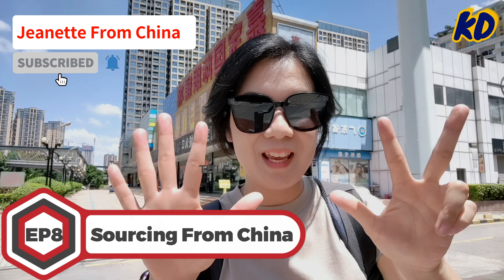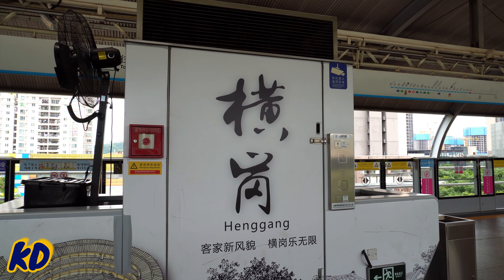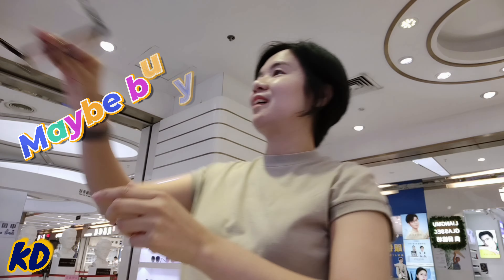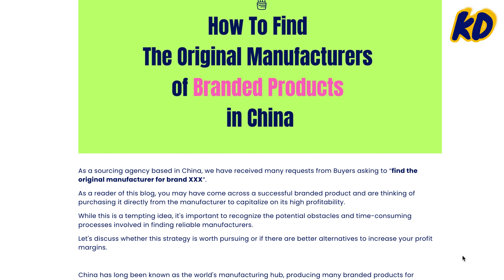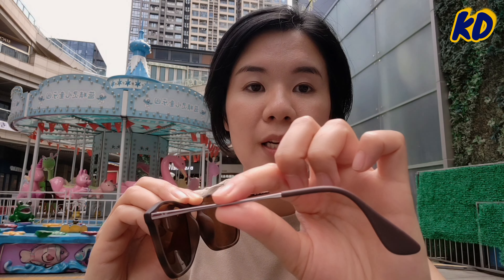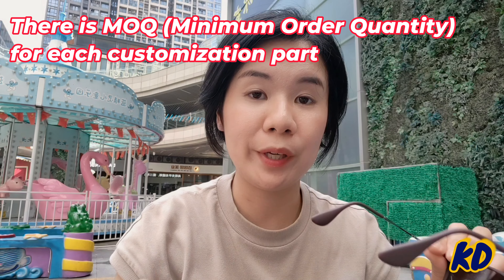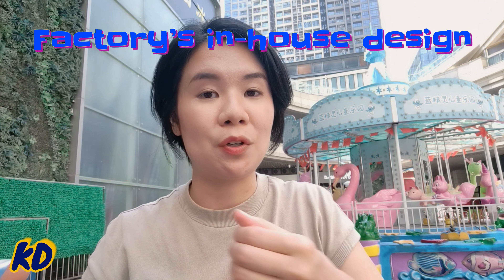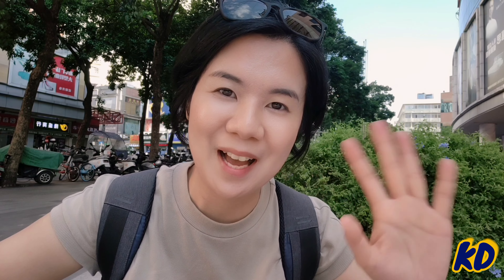The Biggest Sunglasses Wholesale Market in Shenzhen | Sourcing From China EP8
Today we will visit Heng Gang (横岗), the biggest sunglasses wholesale market in Shenzhen. This place supplies over 60% of the world's high-end sunglasses.
Are you considering launching your own sunglasses brand?
Then this is the video for you!
00:00 - 02:06 Introduction of Heng Gang
02:07 - 04:11 How to find the original manufacturer of a brand
04:12 - 04:46 The Importer needs to make sure the product fulfills import regulations
04:47 - 05:10 Contact us

【Blog】How To Find The Original Manufacturers of Branded Products in China

【Our Service】
✅ Online Translation Service (Chinese & English)